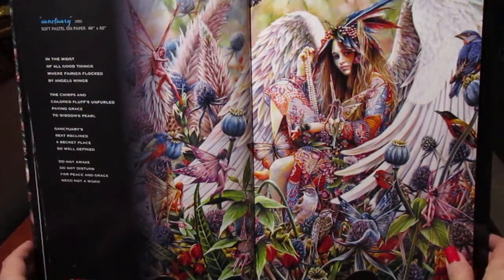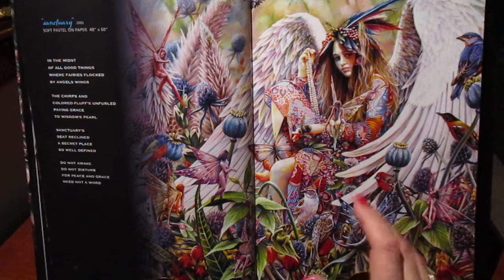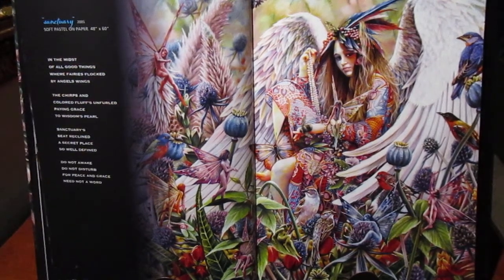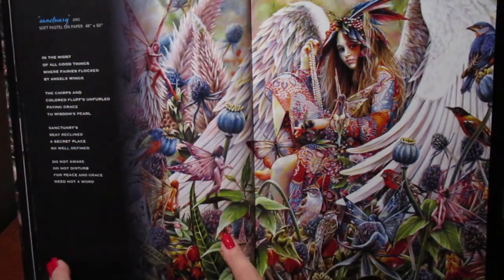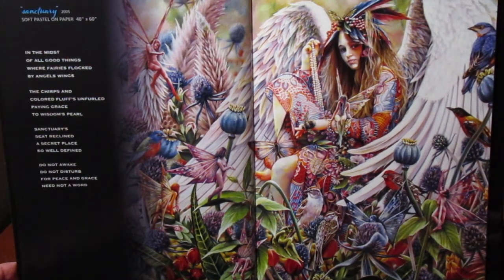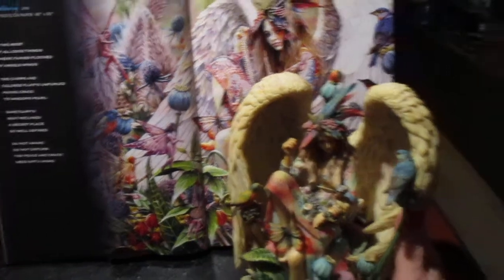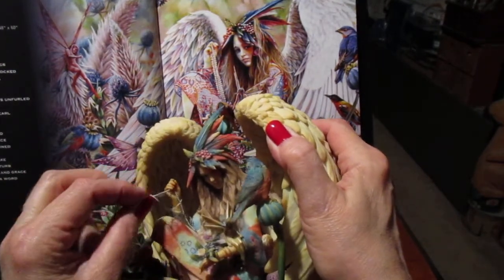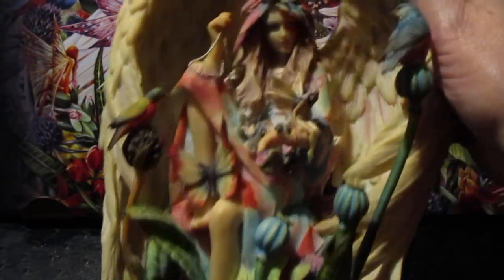SHEILA WOLK 'SANCTUARY''~reading poem/ explaining painting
Welcome to my "SANCTUARY" and Sheila Wolk Reading Room; describing to you what went through my head when I designed and painted her back in 2005. The painting is 4 feet high by 5 feet wide  and all my art is done with soft pastels on paper.
...If you wish to buy my book , here is the link to get one from my little store

...I am so happy that you stopped by to watch my home made video!